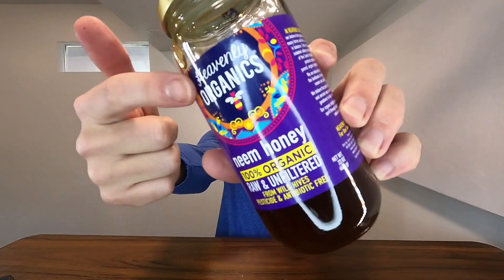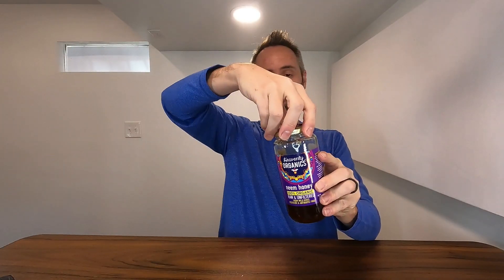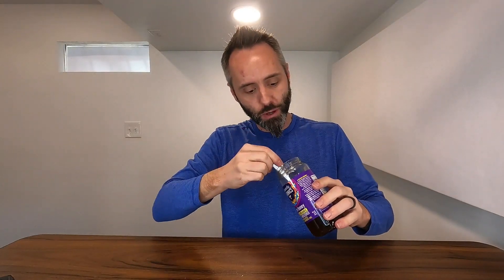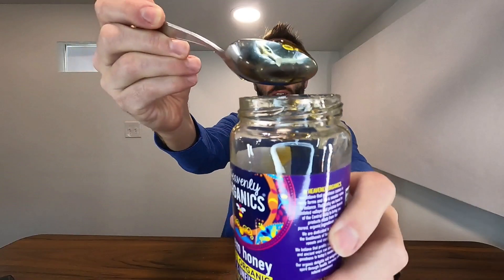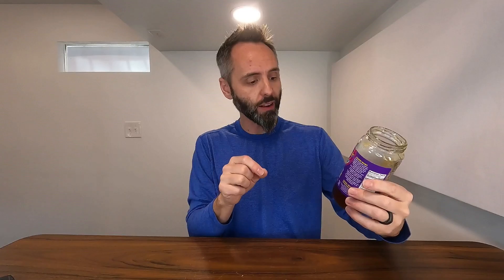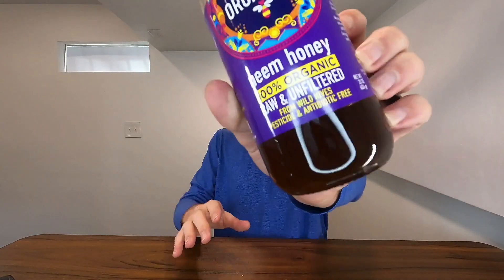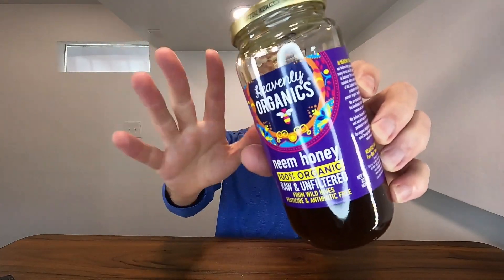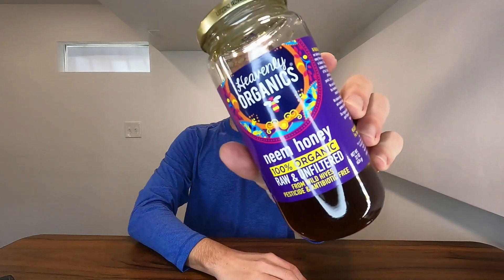Best Wild Hive Neem Honey Benefits ?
In this video, I explore the benefits of Heavenly Organics Neem Honey. This 100% ORGANIC honey is raw, unfiltered, and from WILD HIVES, keeping it pure and natural. I love using it as a sweetener in my coffee-and it’s fantastic on breakfast foods too. It's a top choice for those avoiding chemicals.

- 100% organic raw Neem Honey. This rare honey is dark in color with a robust flavor profile. Great for: spreading on breads, drizzling into yogurts and on fruits, cereals, and pancakes, or adding to your herbal and green teas. Makes a wonderful baste for fish and meat.
- Region: Our organic raw Neem Honey originates from free range bees pollinating the blooming Neem Flowers, in the pristine forests of Central India.
- Process: We harvest our honey from naturally occurring, wild beehives allowing the bees to pollinate foliage far from chemicals and additives. This pure natural honey is obtained by using bee-friendly and smoke free methods that protect the wild bee colonies and preserve our forests. Our honey is raw and lightly filtered, keeping its vital nutrients intact.
- Advantages: Bee pollen found in raw honey contains a wide array of essential vitamins, minerals & live enzymes: Vitamins B6, B12, C; Calcium, Magnesium, Sodium, Potassium, Iron; Antibacterial, antimicrobial and antioxidant properties from Vitamin E, Vitamin C, and Selenium.
- Features: Raw, 100% USDA Organic Certified, Non-GMO Project Verified, Fair Trade Certified, Dairy Free, Nut Free, Gluten Free, Antibiotic & Pesticide Free, OU Kosher Certified, Sustainably Harvested, Wild Collected, Bee Friendly.

Heavenly Organics 100% Organic Raw Neem Honey 1Pack - Size 22Oz/Jar Lightly Filtered to Preserve Vitamins, Minerals and Enzymes; Made from Wild Beehives & Free Range Bees; Dairy, Nut, Gluten Free, Kosher, Chemical , Antibiotic and Glyphosate free (affiliate)

00:00:00 - 00:00:28 Introduction to Heavenly Organics Neem Honey
00:00:28 - 00:01:06 Taste Test Experience
00:01:06 - 00:01:43 Benefits of Organic Raw Neem Honey
00:01:43 - 00:02:06 How to Use Neem Honey in Daily Life